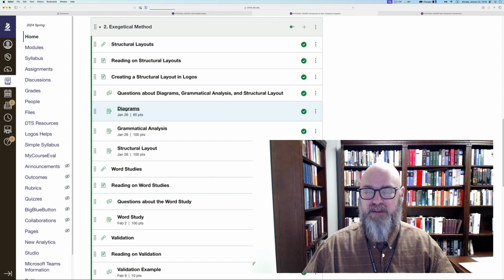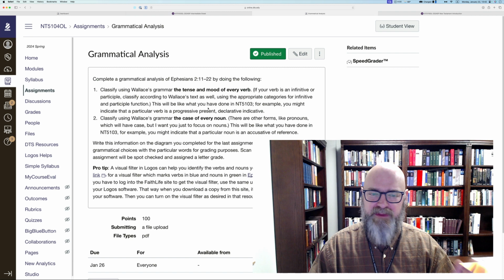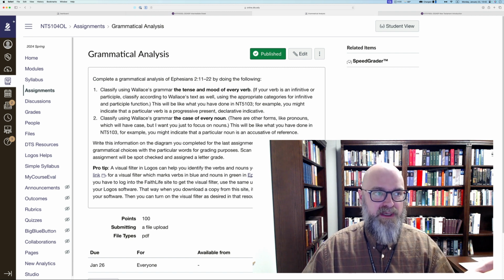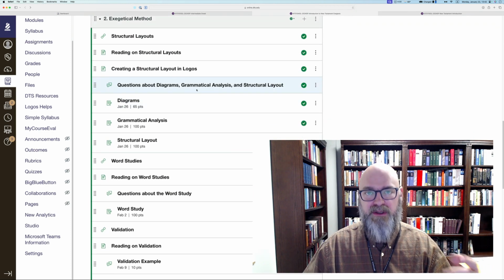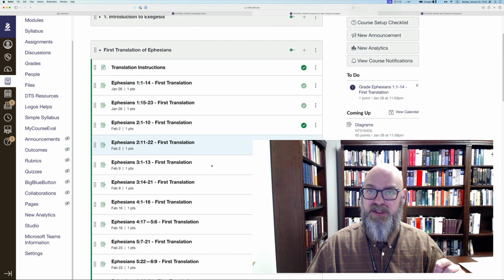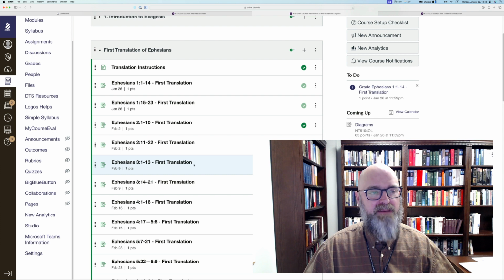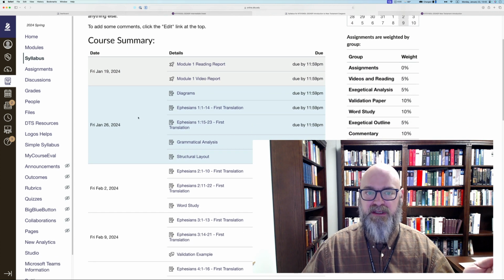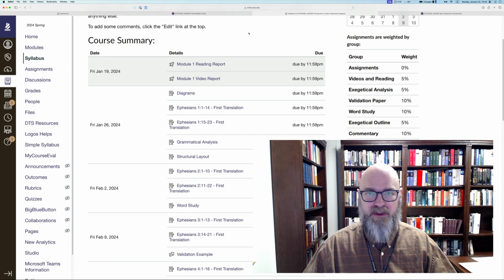2024-01-22 - weekly video update